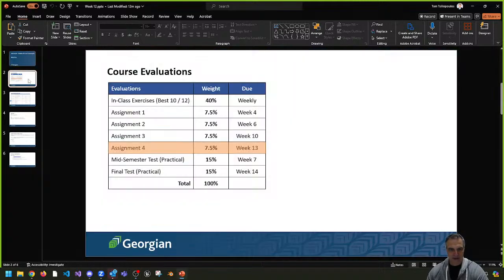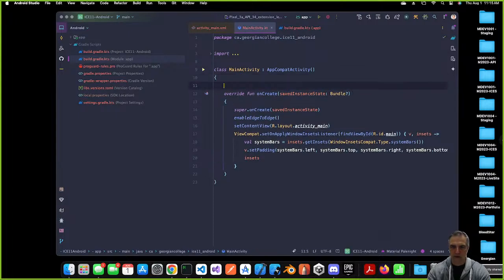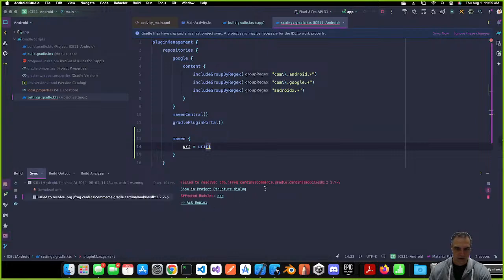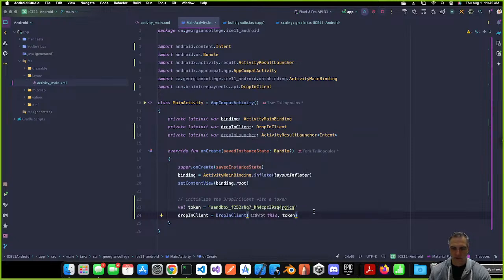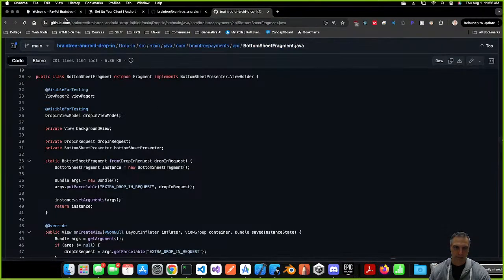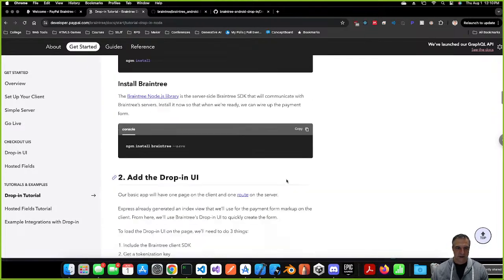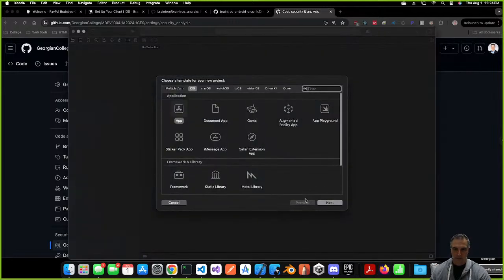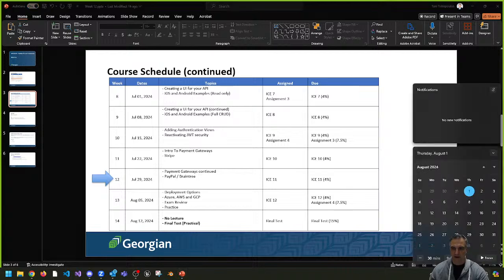MDEV1004 - M2024 - Week 12 - Part 1